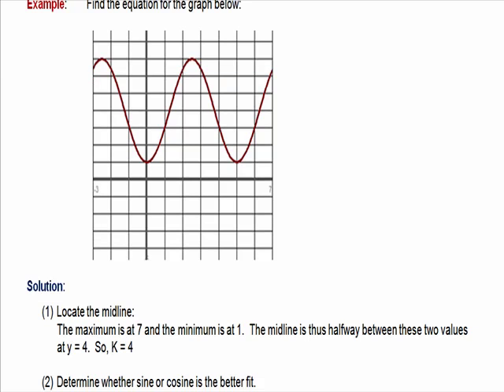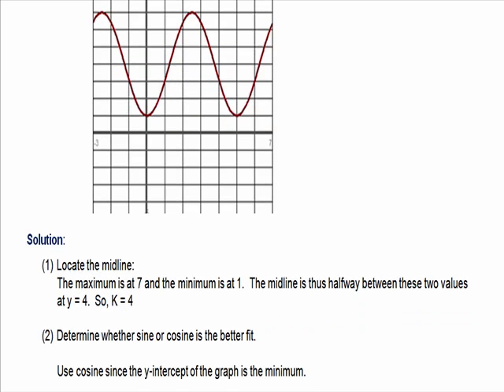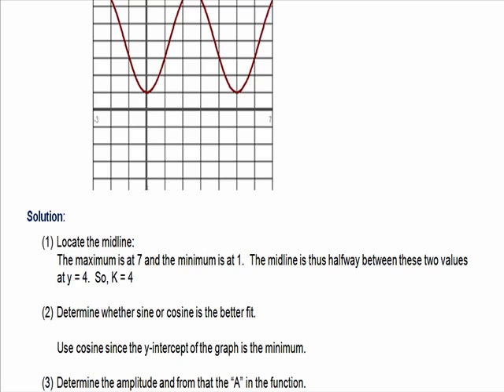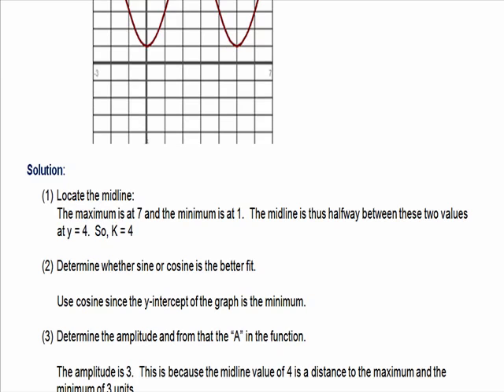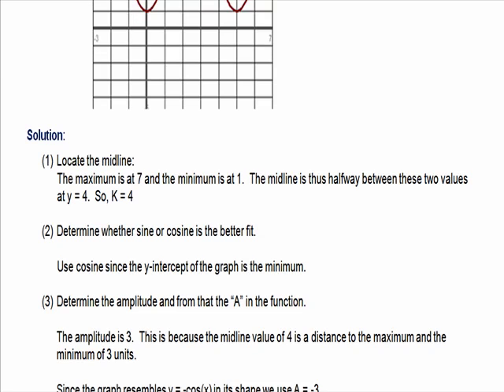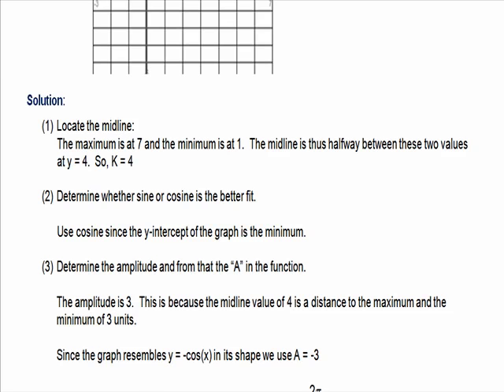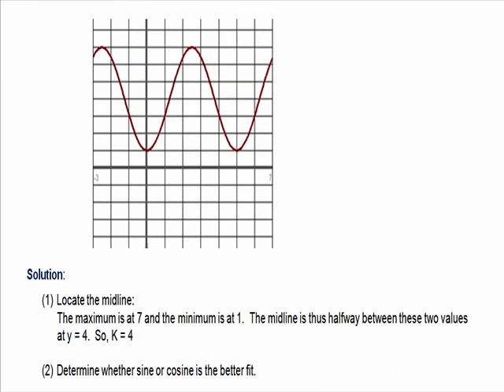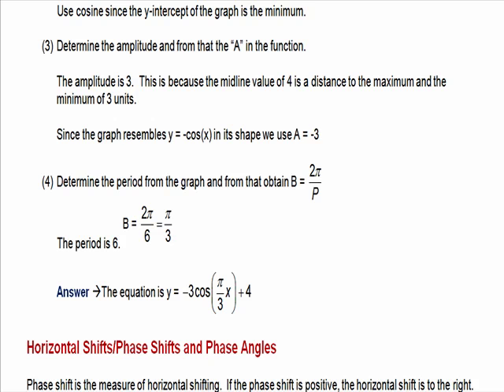Section 8 2 e